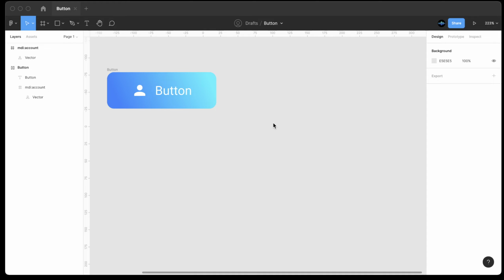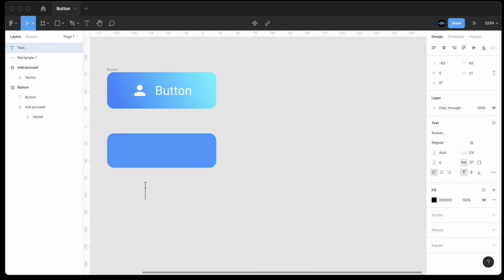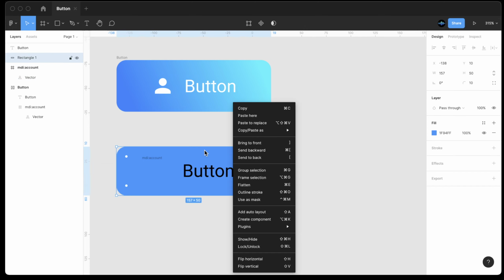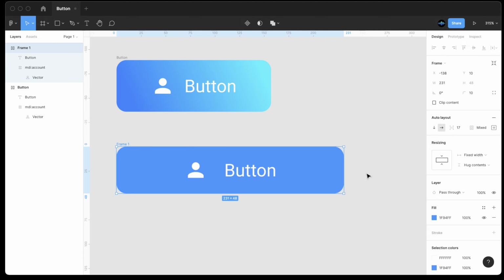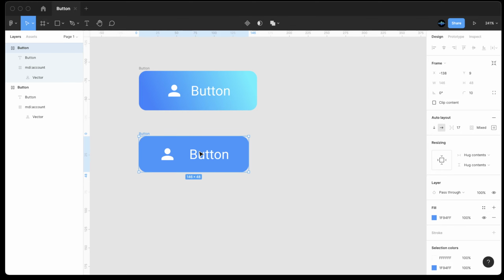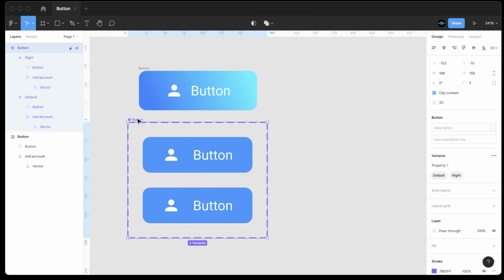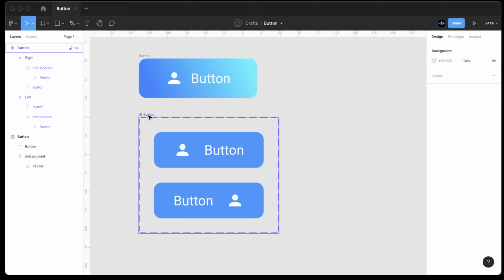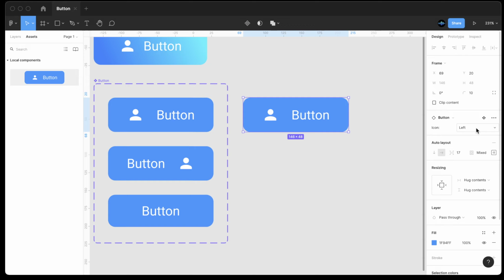Figma Tutorial for Beginners: Create buttons with an Icon using Auto layout and Variants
Figma is a free design tool (with some paid features) that will help you even if you aren't a designer. It could be useful for developers, students, musicians, creators an much more!
I encourage you to try something new and give a chance to Figma!